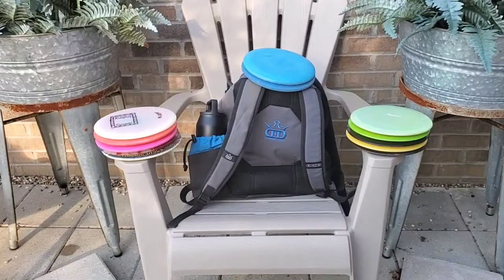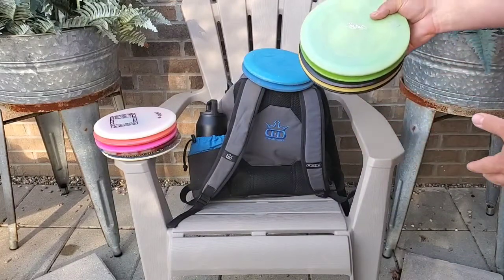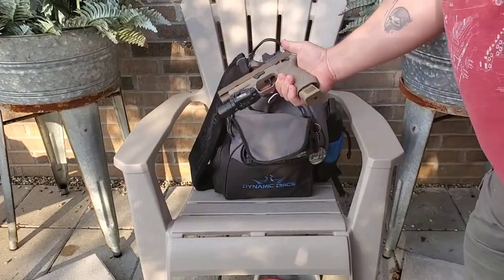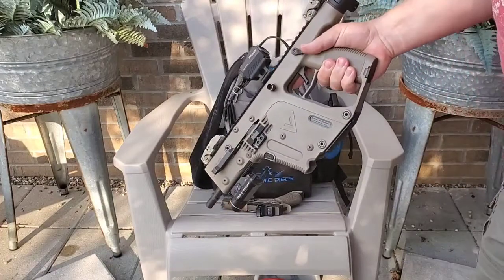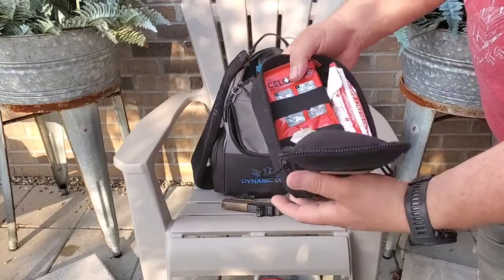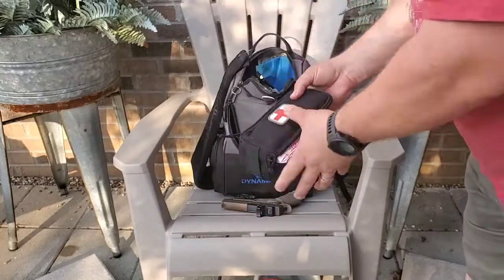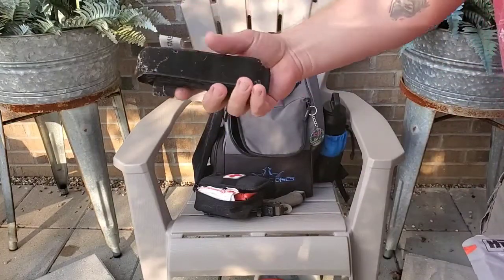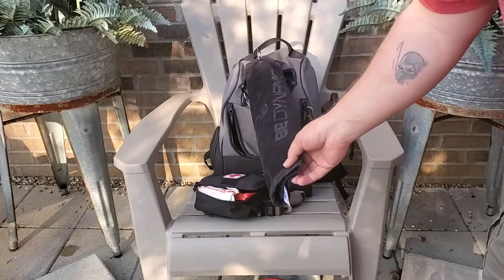What's in the bag, Rob edition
what's in my disc golf bag